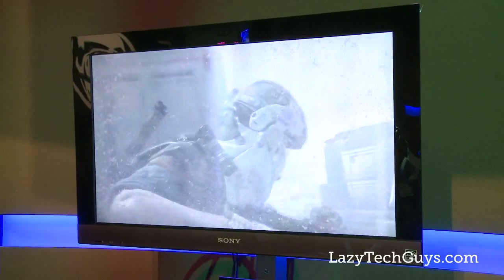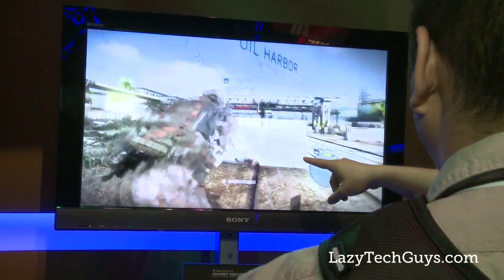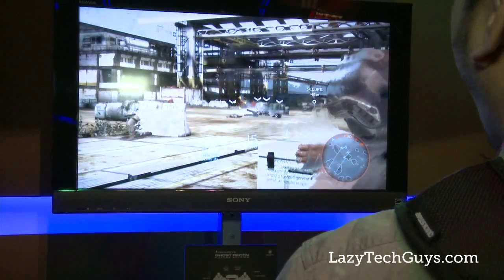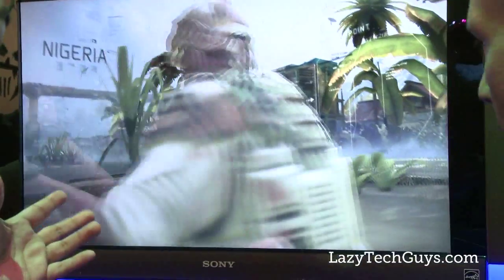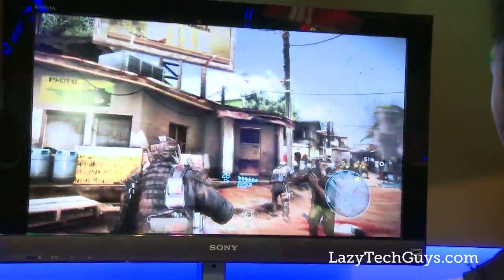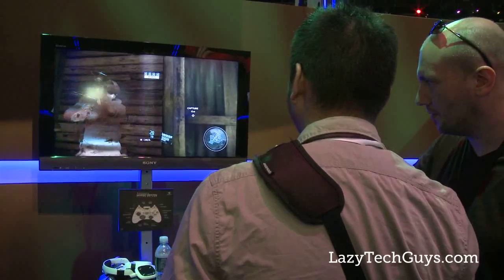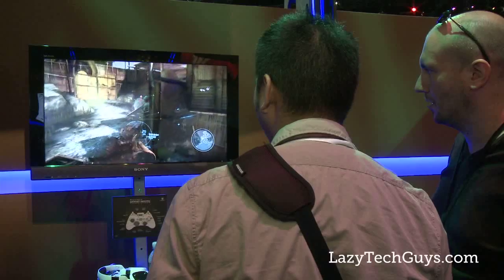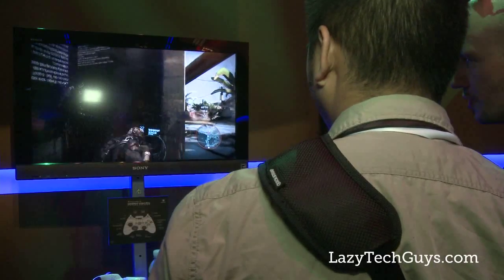Ghost Recon Future Soldier Gameplay Footage and Impressions (LTG @ E3 2011)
Ghost Recon Future Soldier gameplay hands-on footage and impressions from E3 floor demo.